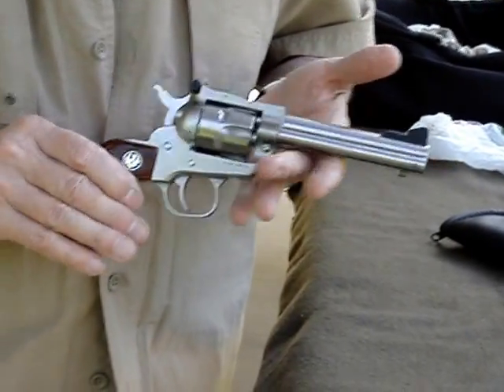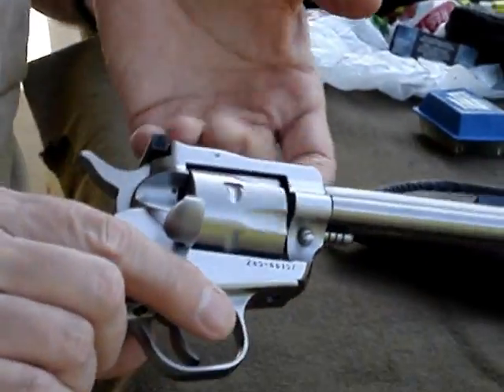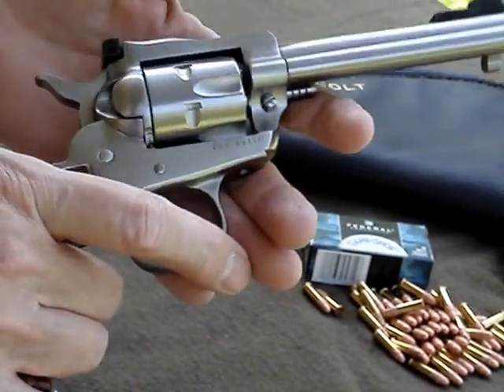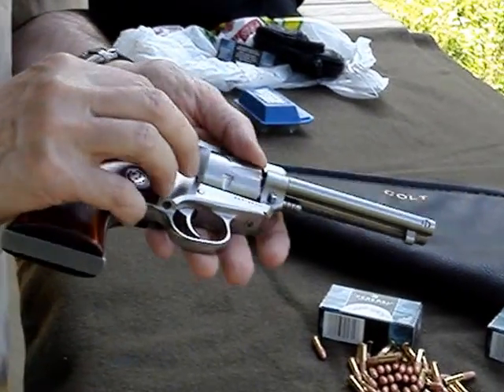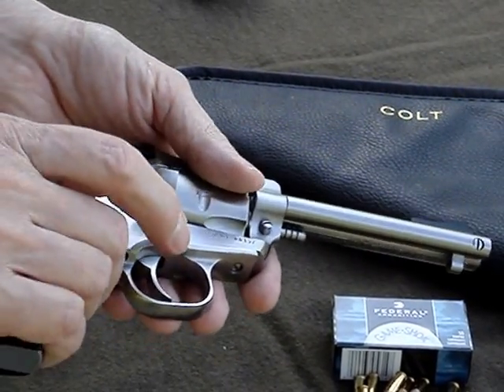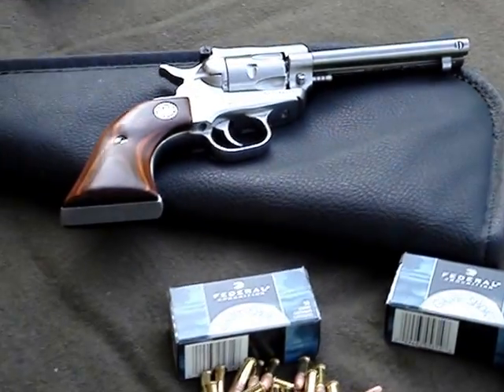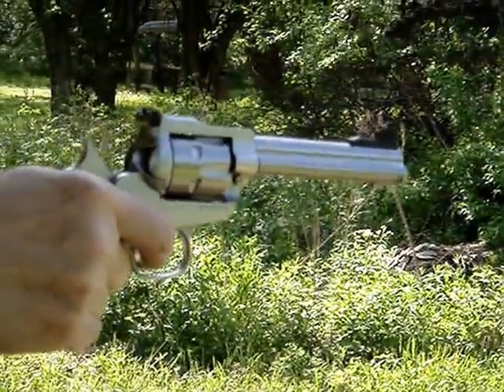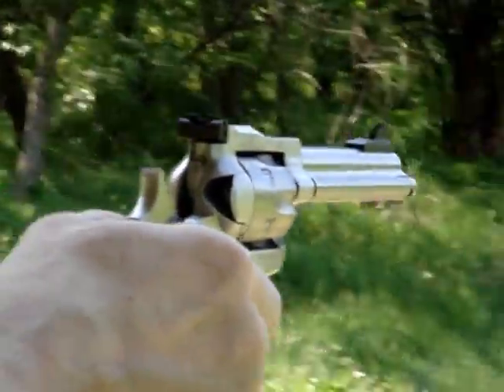Ruger New Model Single Six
My last Ruger Single Six video was on the Old Model so here is the New Model. The New Model with the transfer bar system is definately safer than the original, especially for those not trained with a Colt style single action revolver. That said I still prefer the Old Model Single Six as it has become somewhat of a classic.